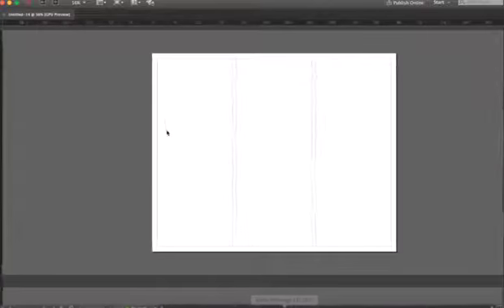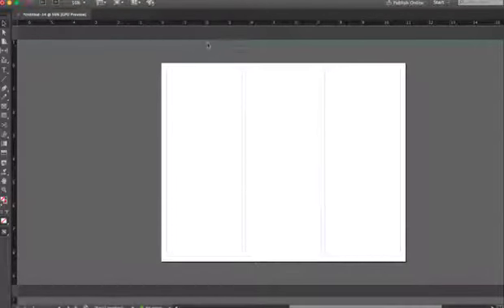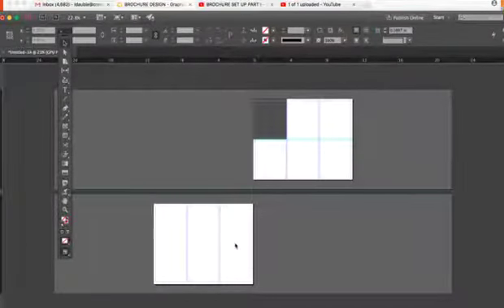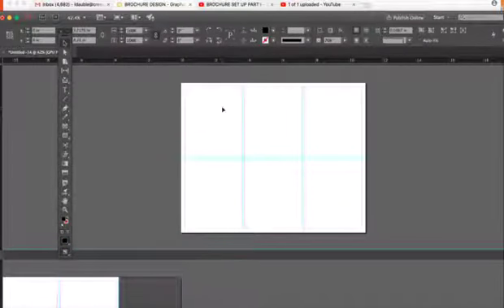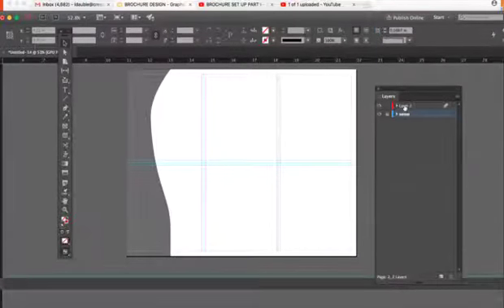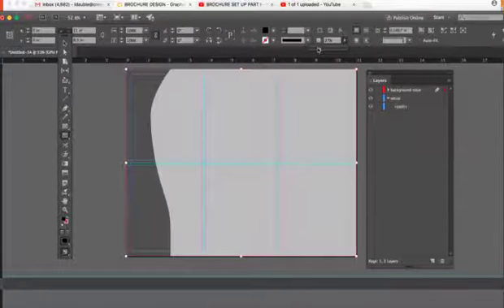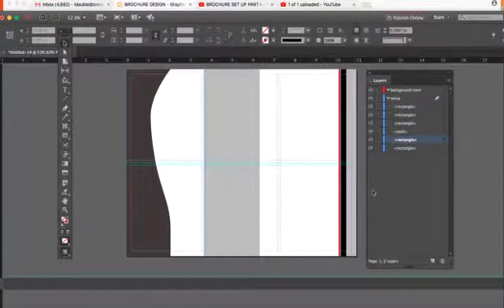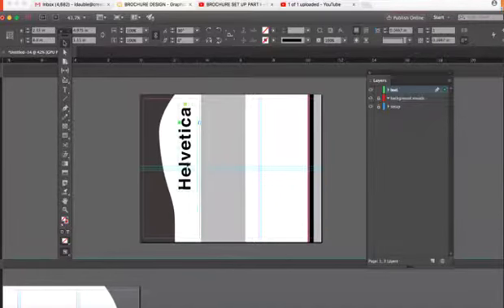BROCHURE SET UP 2